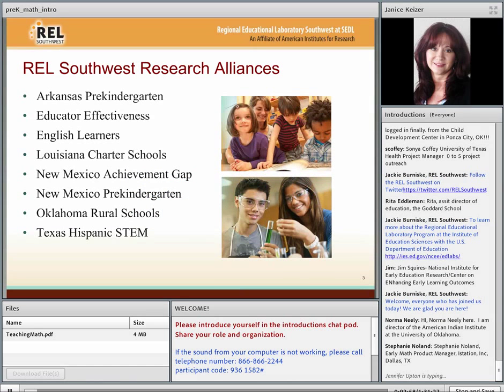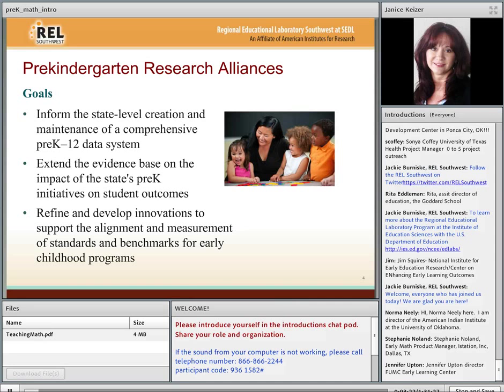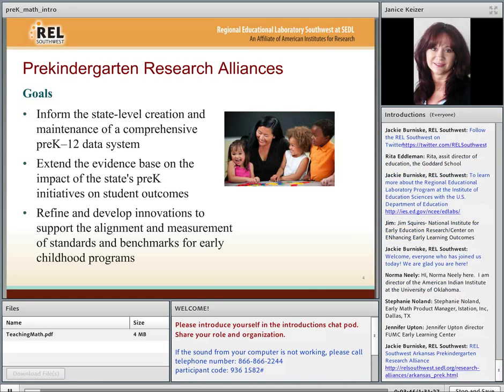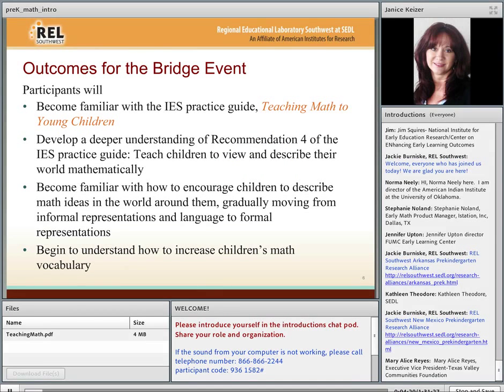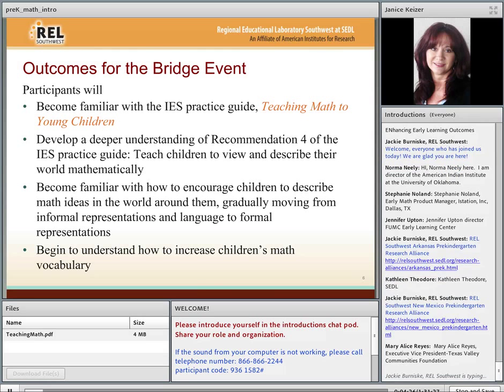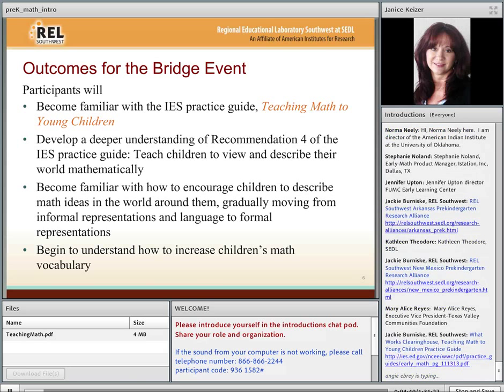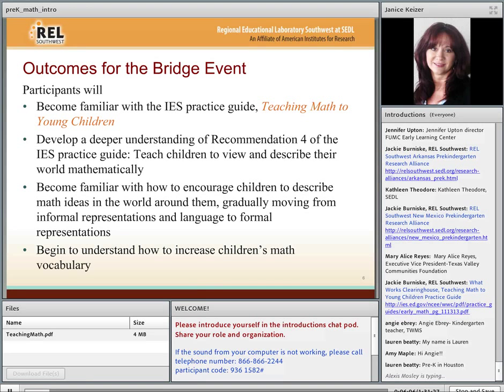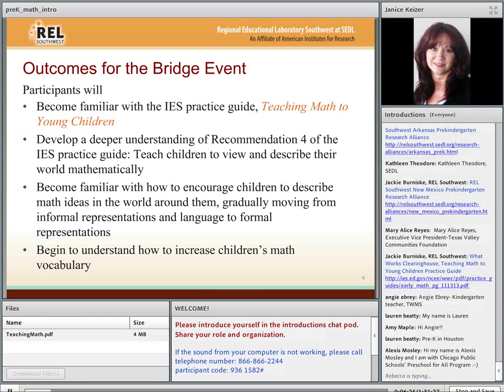Teaching Math to Young Children - Introduction (REL Southwest)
This bridge event webinar, “Teaching Math to Young Children,” was hosted by the Regional Educational Laboratory (REL) Southwest on April 15, 2015. The webinar presents an overview

of the What Works Clearinghouse Teaching Math to Young Children practice guide, with a focus

on teaching children to view their world mathematically.

The webinar is in three parts. Part 1 of 3 is the Introduction, led by Janice Keizer, a prekindergarten research alliance liaison with the REL Southwest.